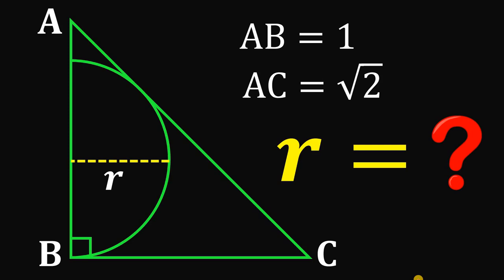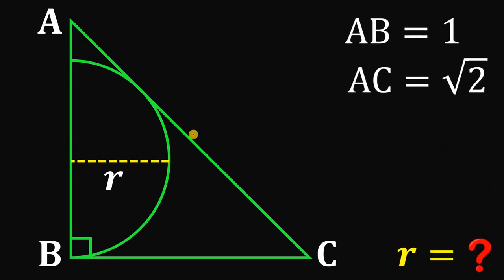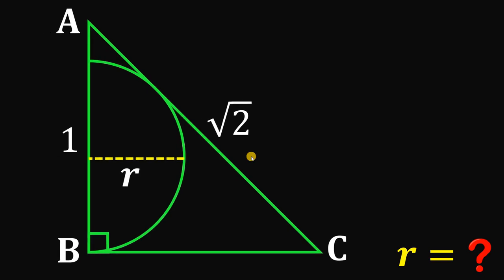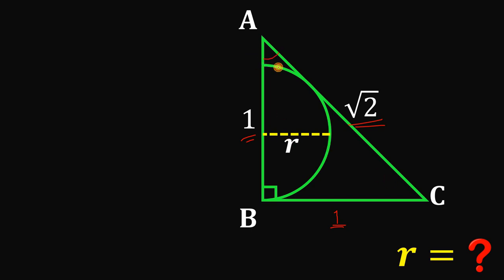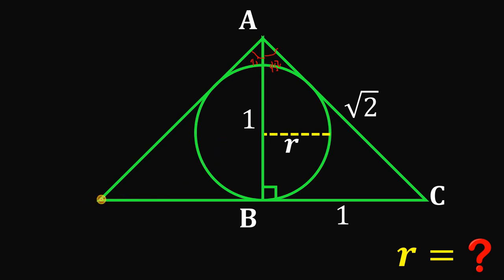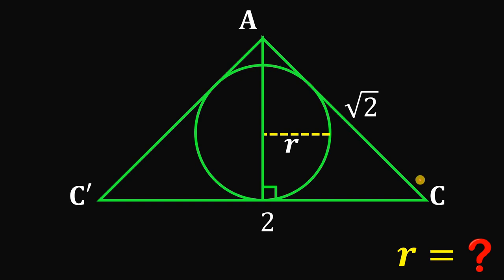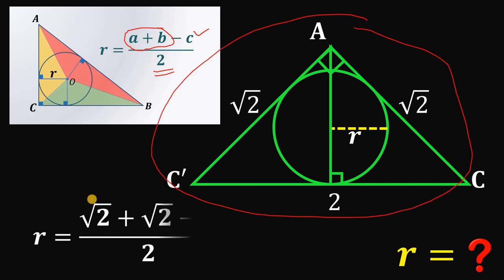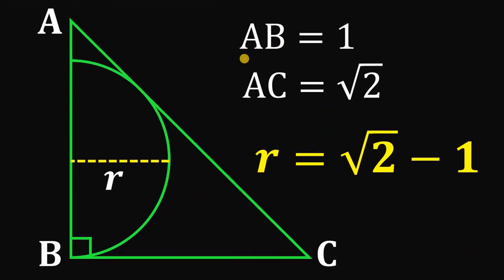A Nice Geometry Challenge | Junior Math Olympiad